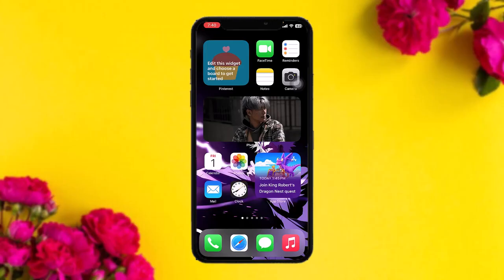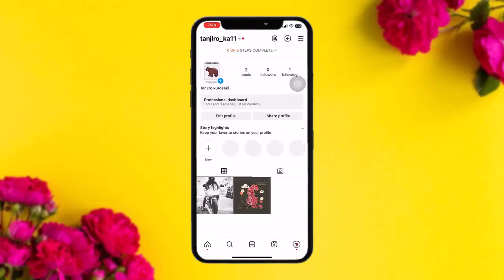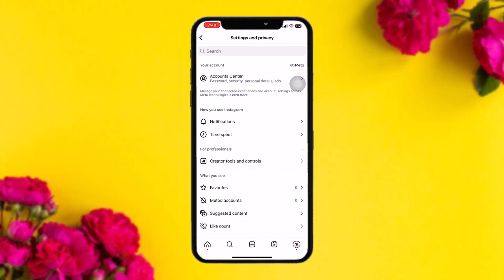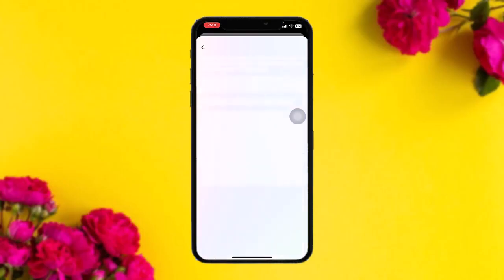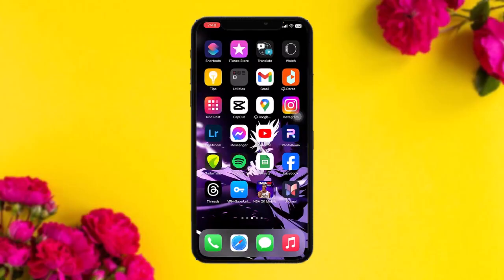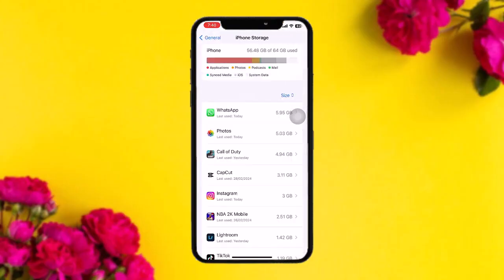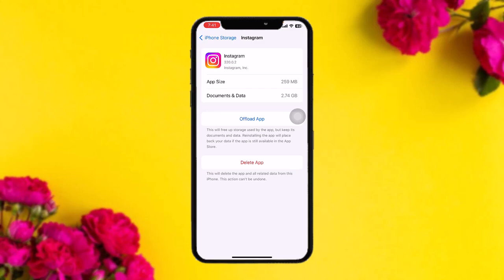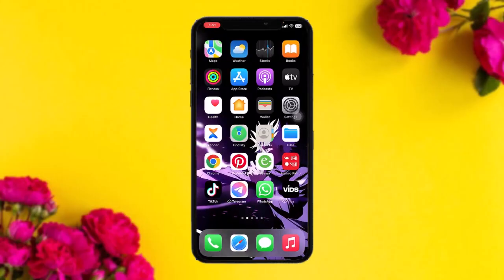Instagram Tutorial: Solve Error Deleting Promotion Easily // “Error Deleting Promotion” Issue